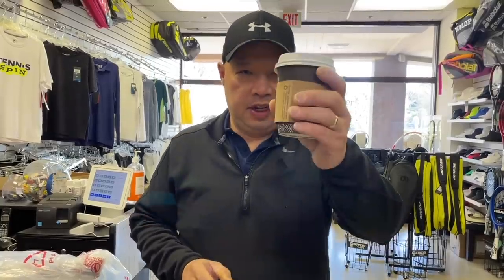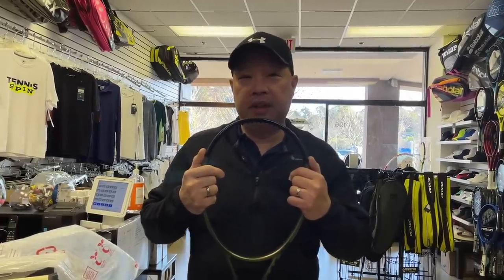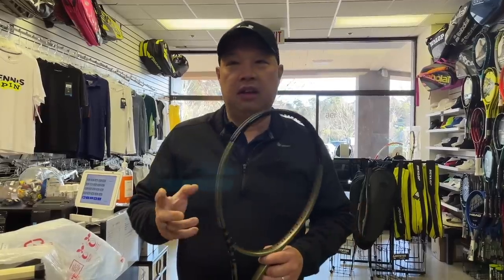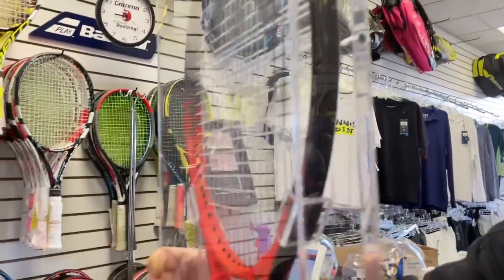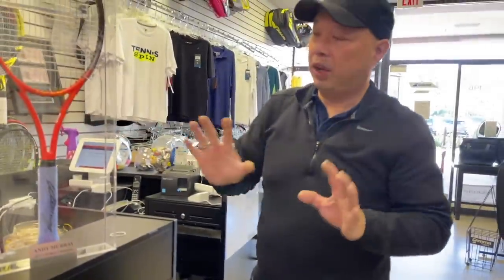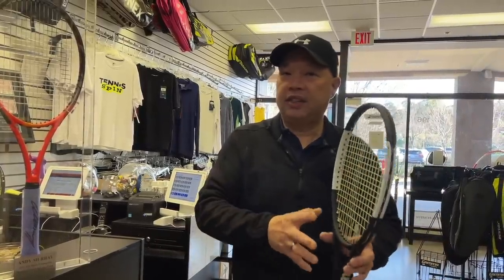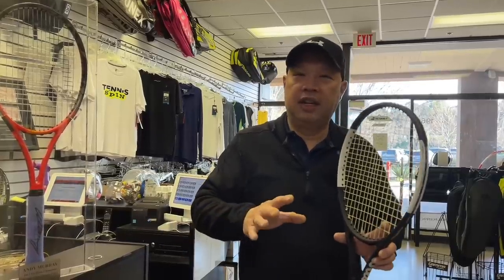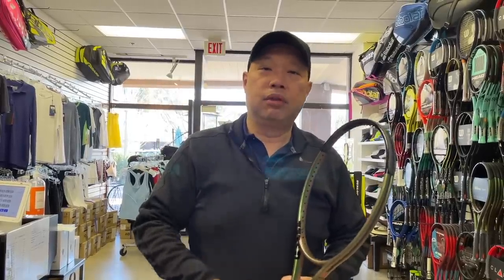WHAT ARE PRO STOCK TENNIS RACKETS? HOW ARE THEY MADE? WHY ARE THEY SO PERFECT?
Everyone wants Pro Stock Rackets.  What are they?  Why are they do sought after?